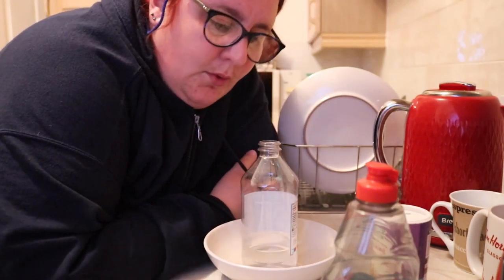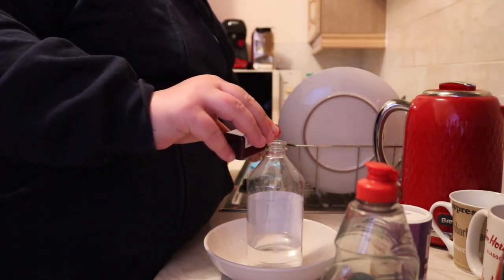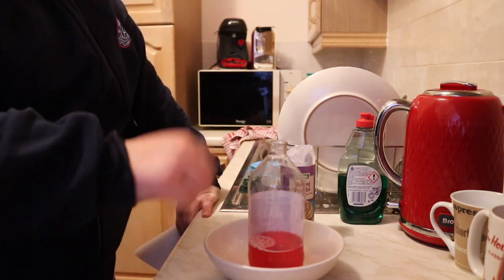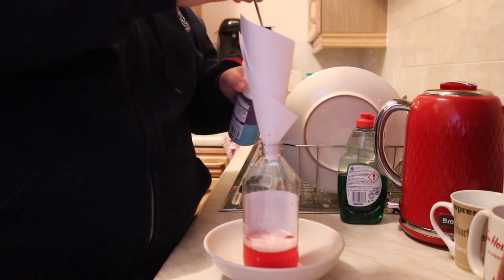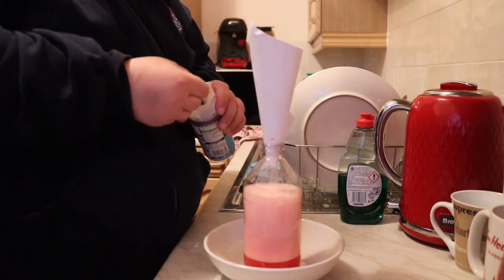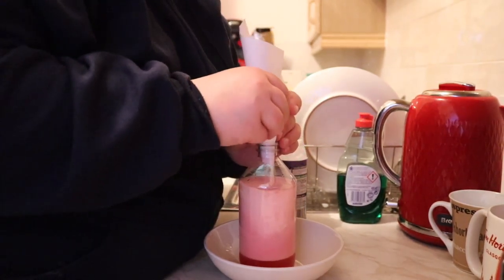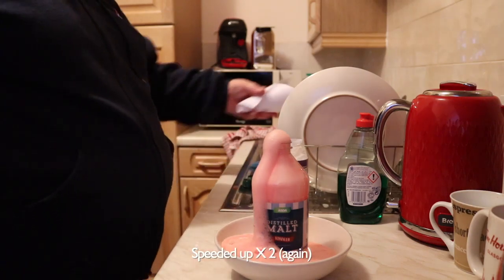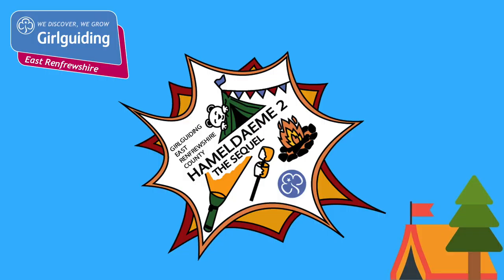Make Your Own Volcano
Make your own volcano with Claire, our Outdoor Activity Advisor. You'll need a 500ml sized bottle, about 100ml of distilled white vinegar, baking powder and some washing up liquid. You might want to add food colouring too.

Part of Hameldaeme 2: the sequel. The virtual county camp for Girlguiding East Renfrewshire.
With Girlguiding girls have the best experiences! If you’ve enjoyed our activities, you can try all of this and much more at our regular meetings. It’s lots of fun for girls…and adults too! If you’re not already a member and are interested in joining us, to register as an adult volunteer.